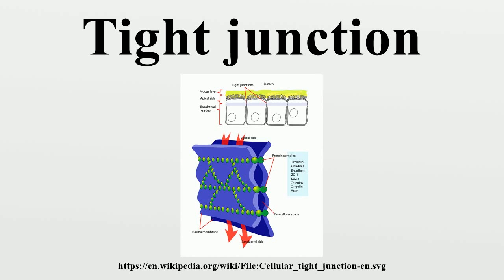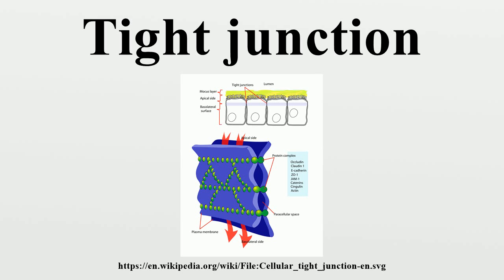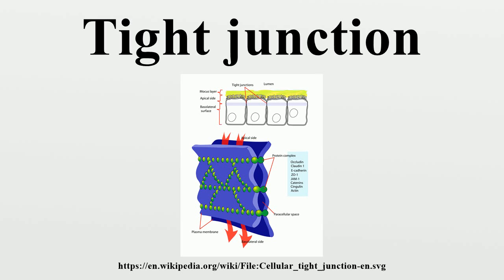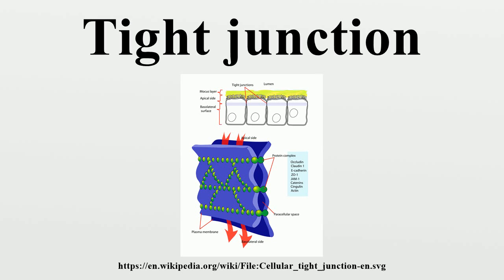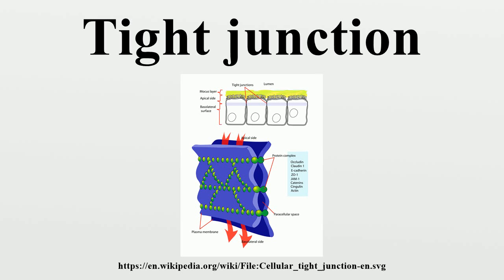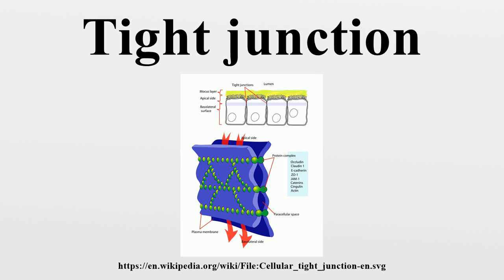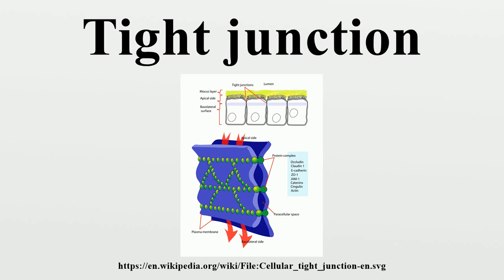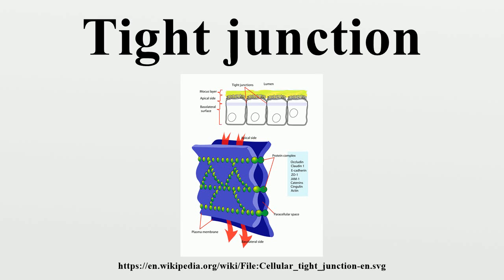Tight junction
Tight junctions, also known as occluding junctions or zonulae occludentes (singular, zonula occludens), are the closely associated areas of two cells whose membranes join together forming a virtually impermeable barrier to fluid.It is a type of junctional complex present only in vertebrates.

Image-Copyright-Info
Image is in public domain
Author-Info:   Mariana Ruiz LadyofHats
Image-Copyright-Info